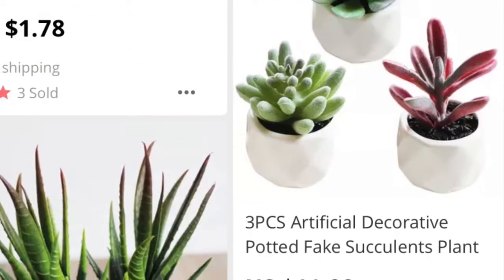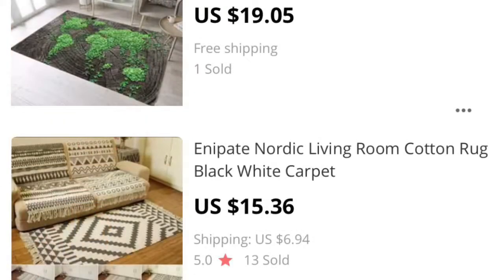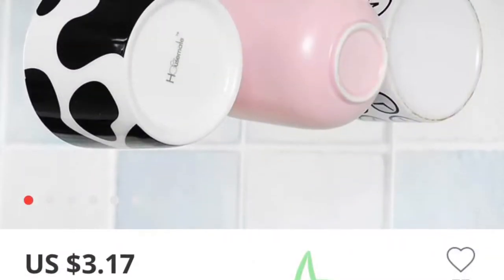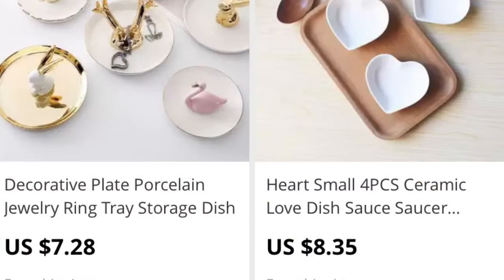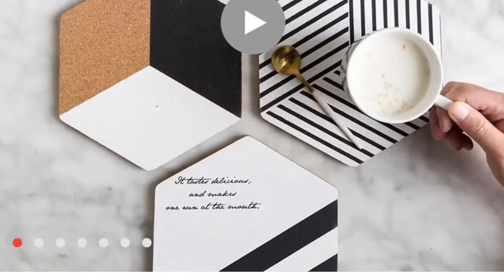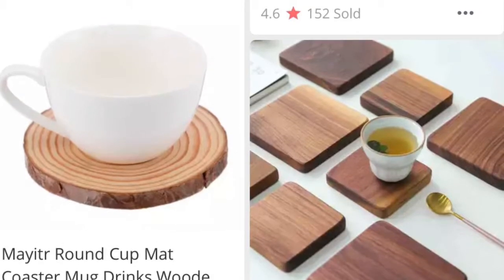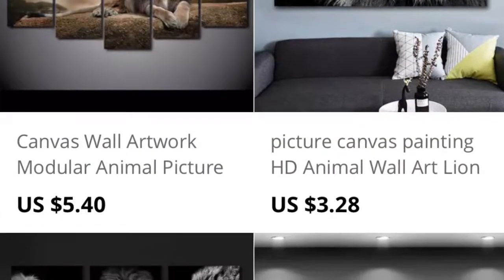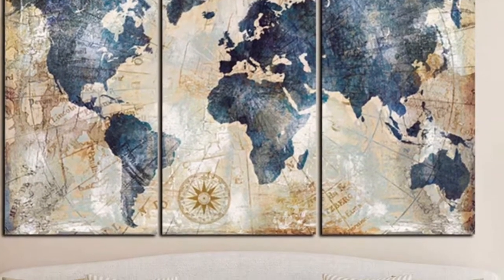ALIEXPRESS Gorgeous Home Decor| Great Deals!!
I plant to order some of these items I have in my video ! It usually take about 2-3 weeks for orders o come in he mail so I have to wait o do hauls!